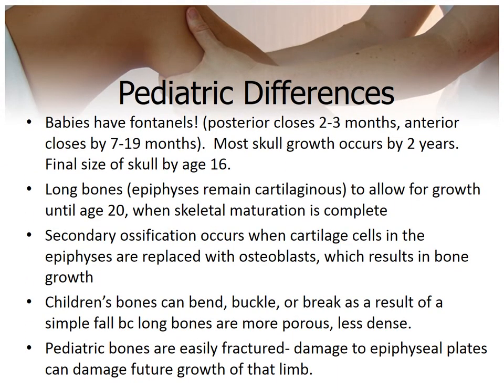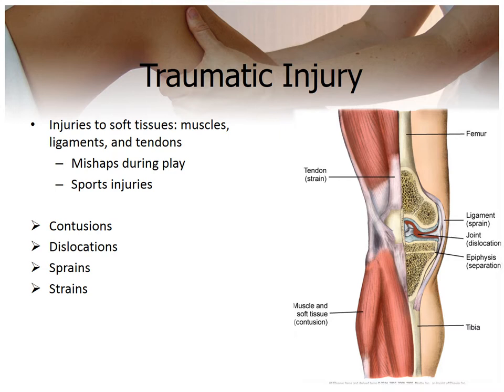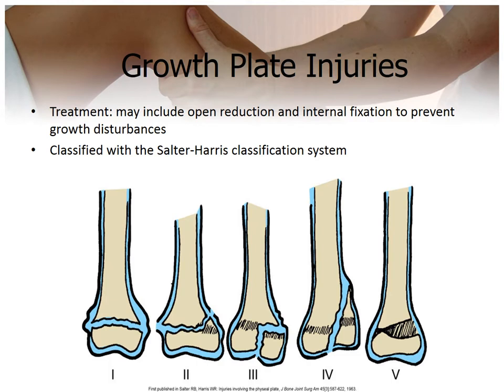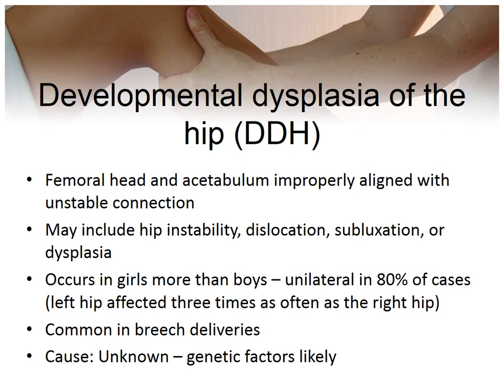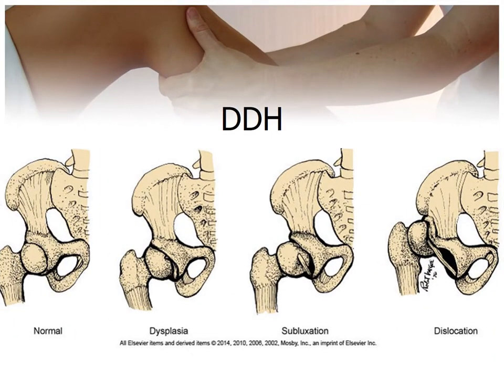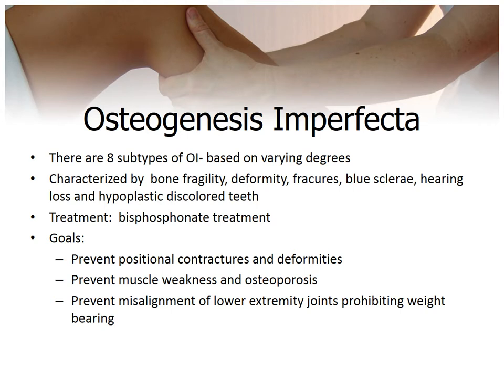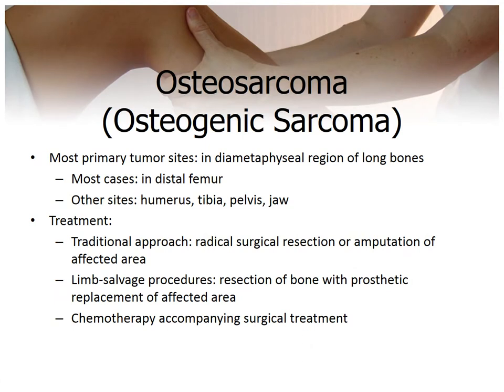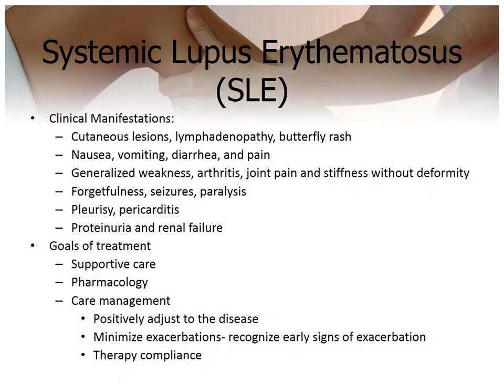musculoskeletal hybrid video